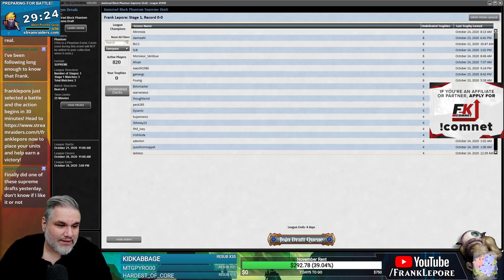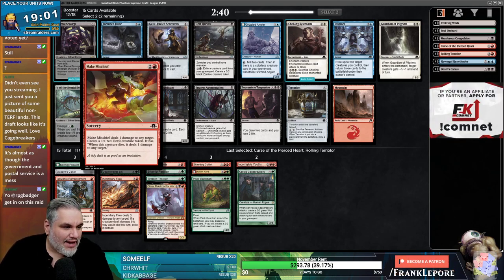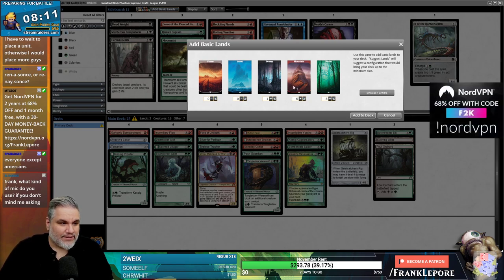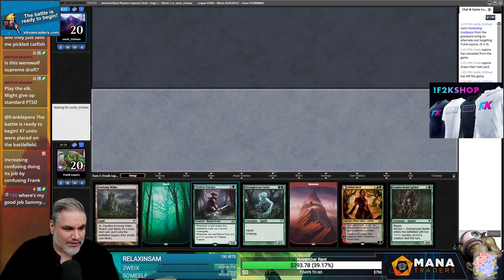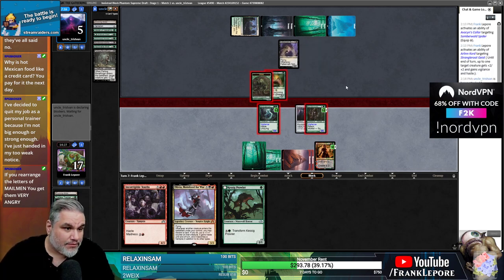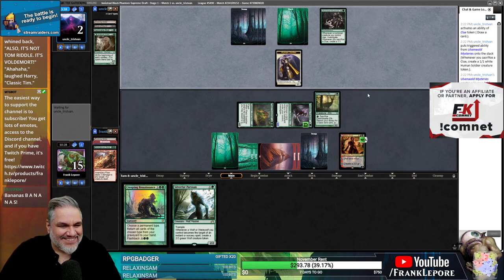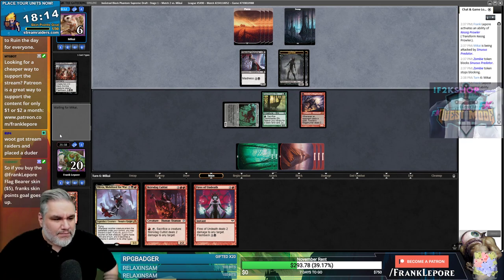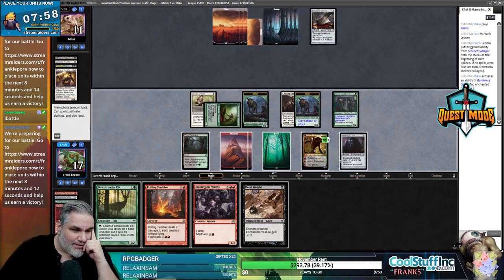Supreme Innistrad Draft #17 - 10/23/20 | Magic Online